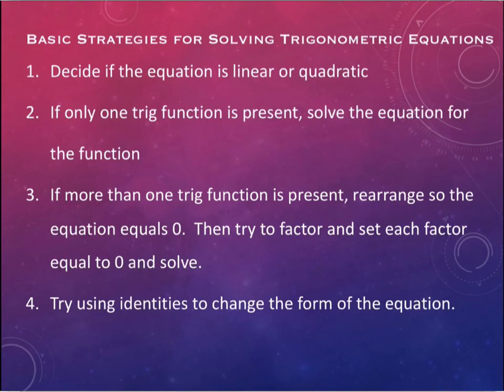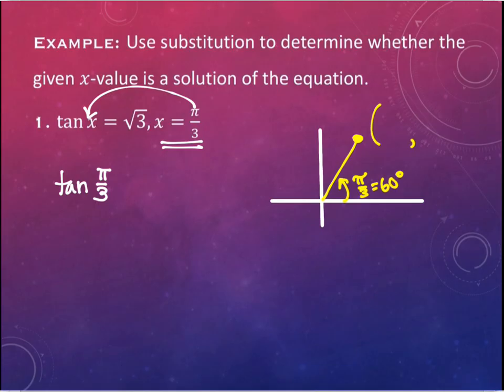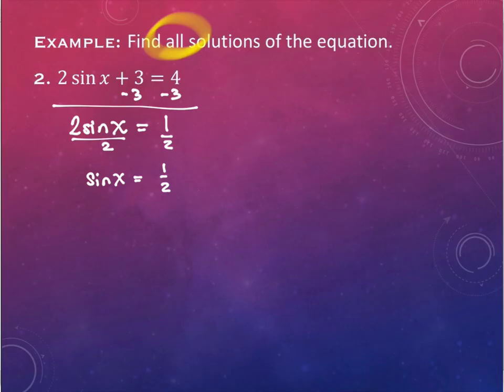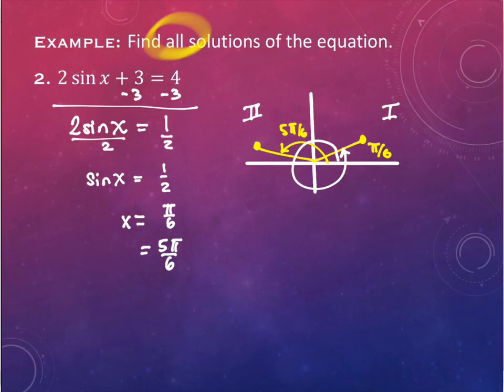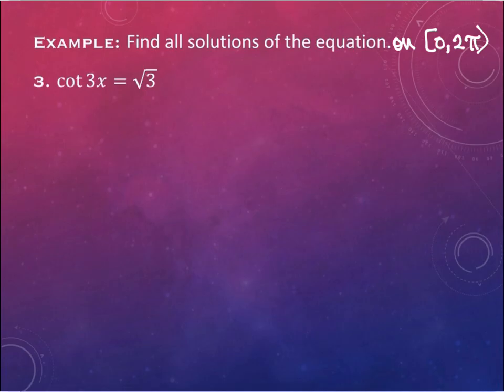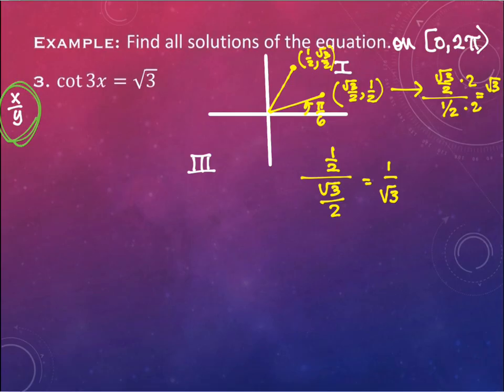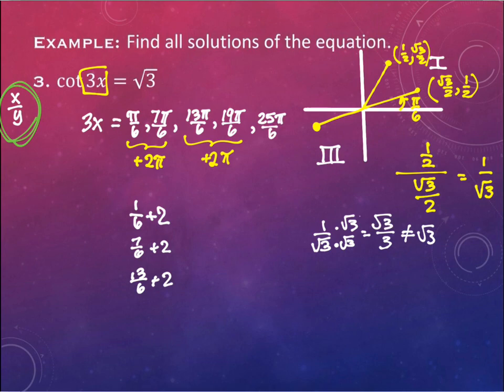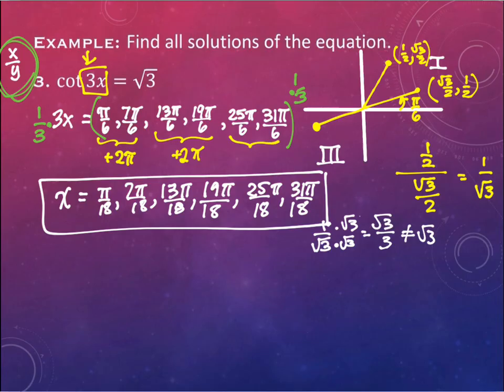3.5 Trigonometric Equations (part 1)